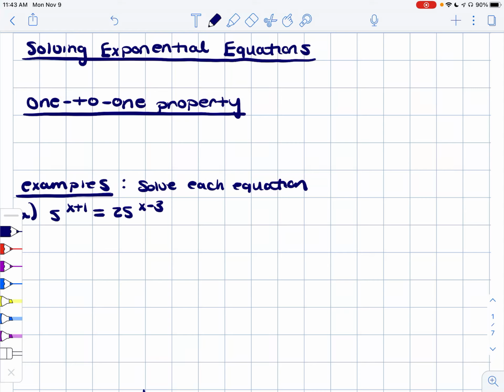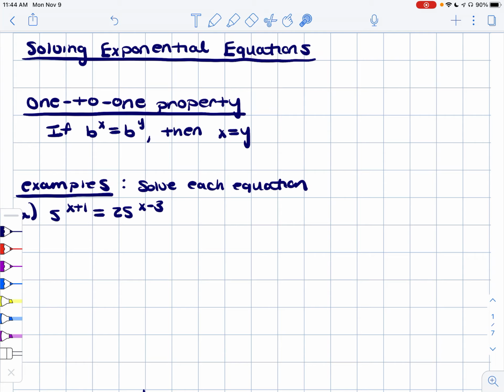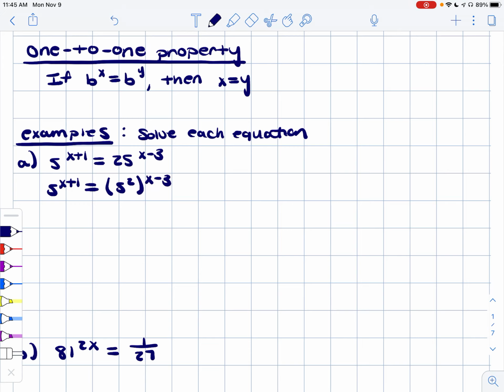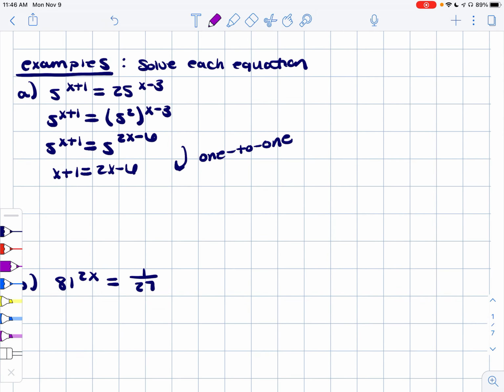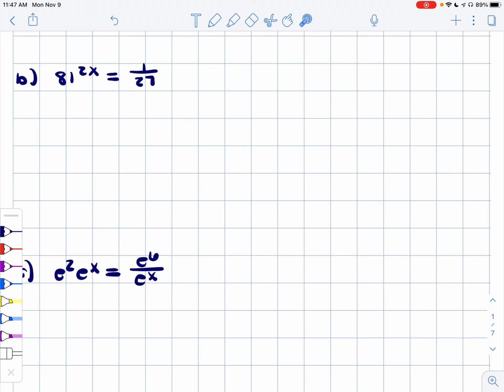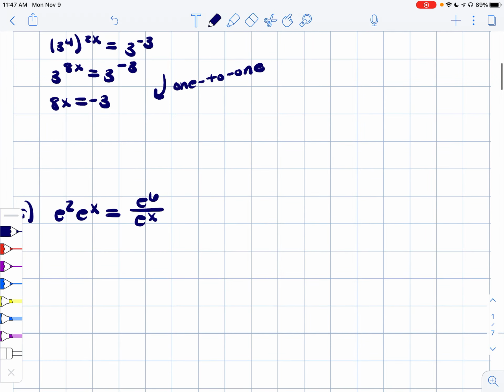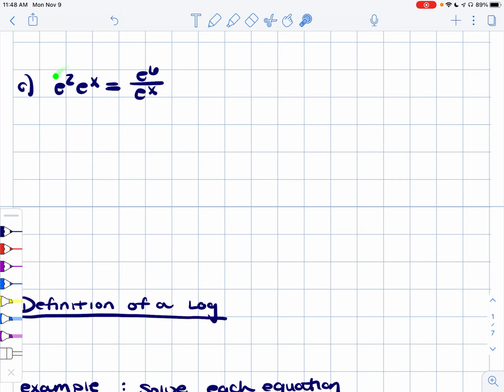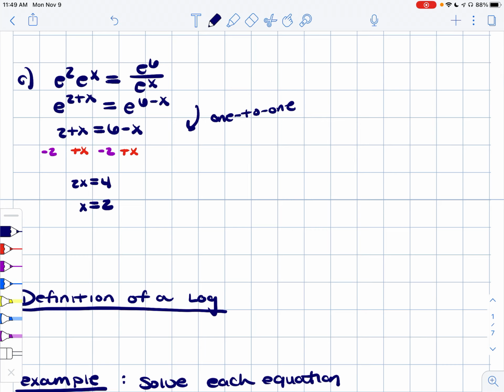Solving Exponential Equations Part 1